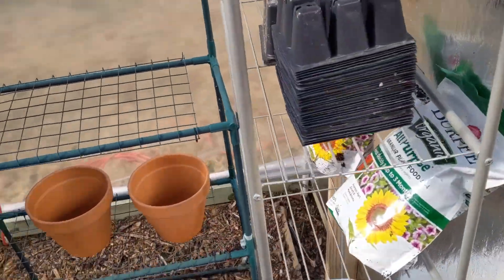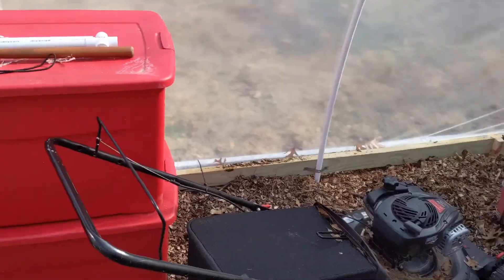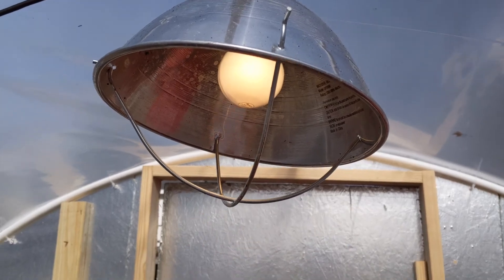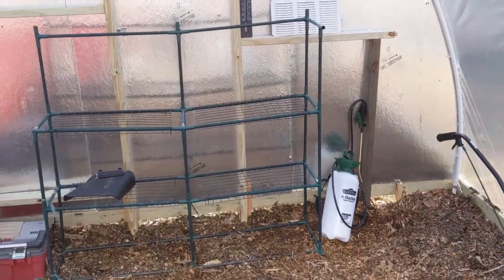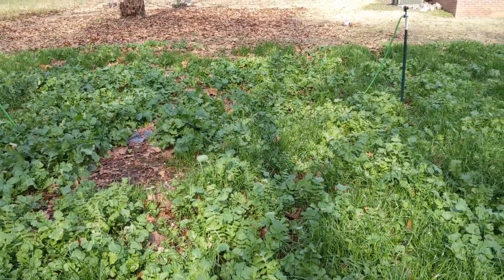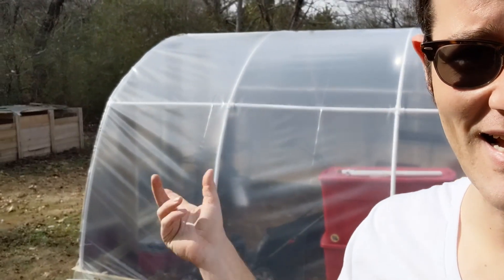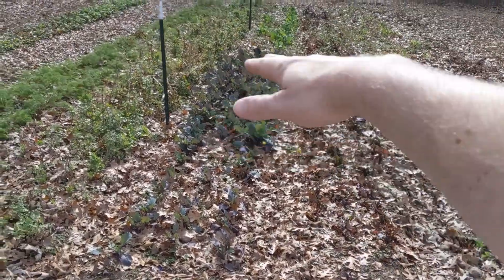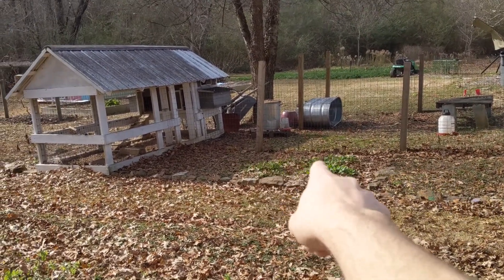The Easiest PVC Greenhouse! Homestead Update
Today I'm sharing our little greenhouse/potting shed. it was very easy and inexpensive to build! took about two good days to get it this far, and over the winter we will be adding features and finishing it.

Also I'll give you a tour of the farm as we head into winter!